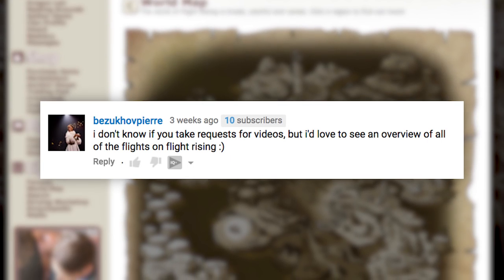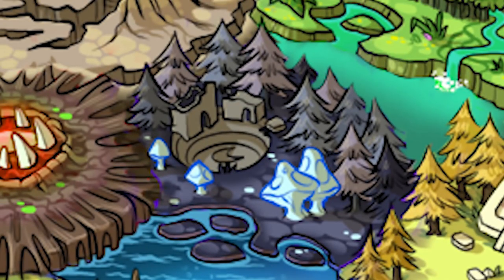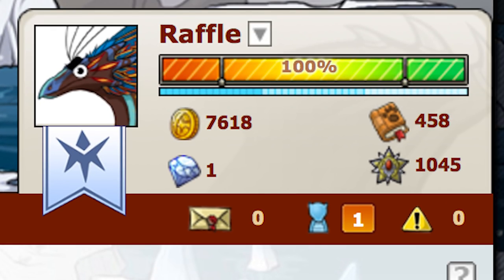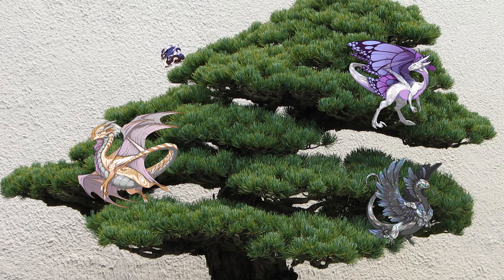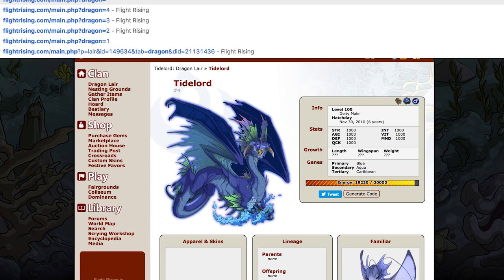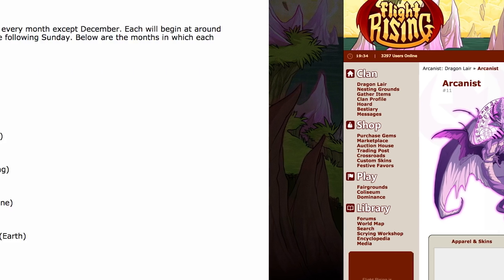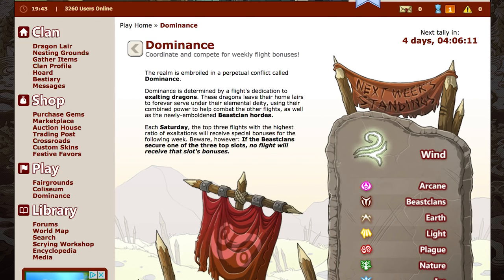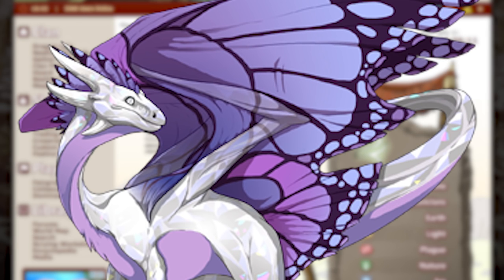Flight Rising: Picking Your Flight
Your Flight Rising flight will be the nation you fly into battle under, the deity you worship, and your hatchlings' eye colors! Know the difference between the lightweaver and the stormcatcher in time for your registration window.